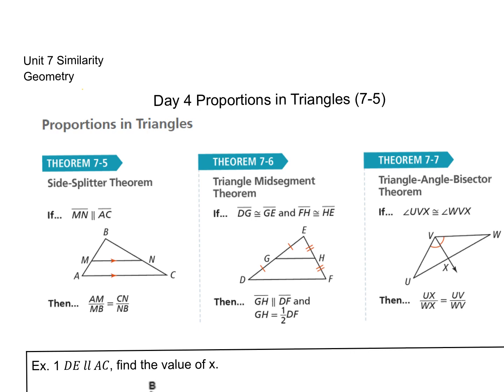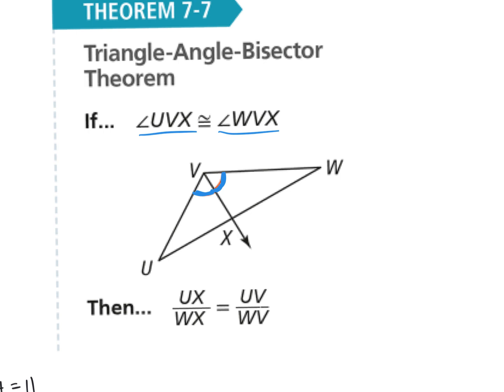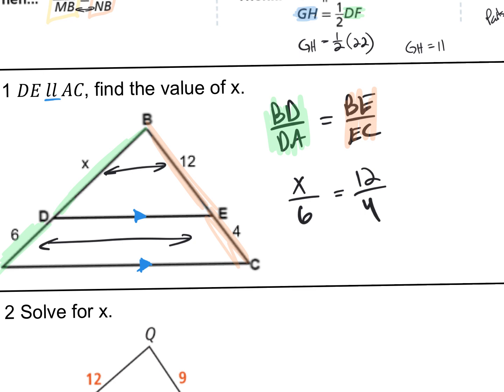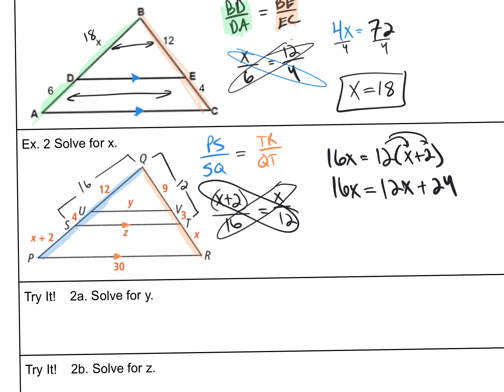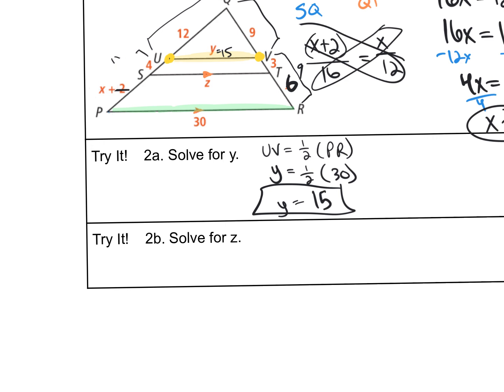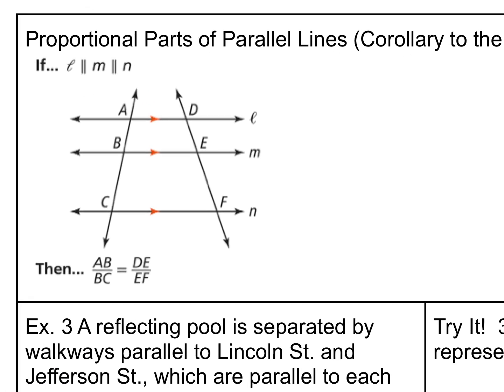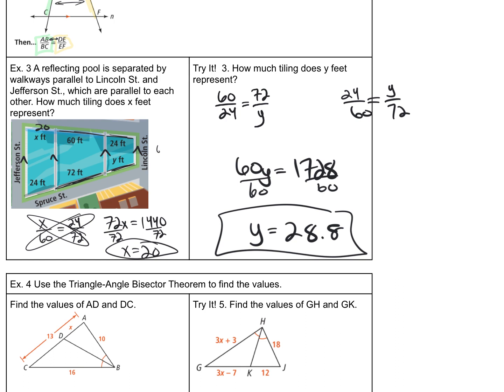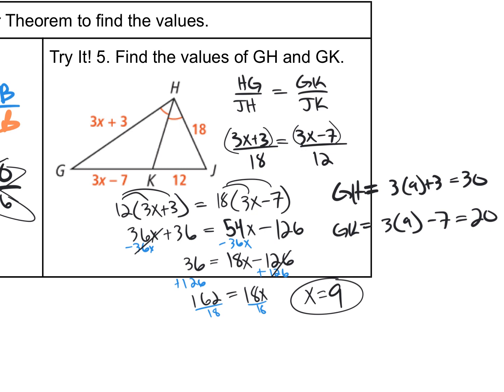Unit 7 Day 4 Notes